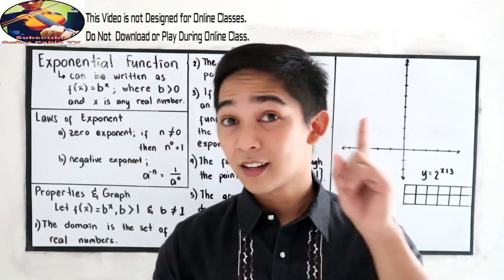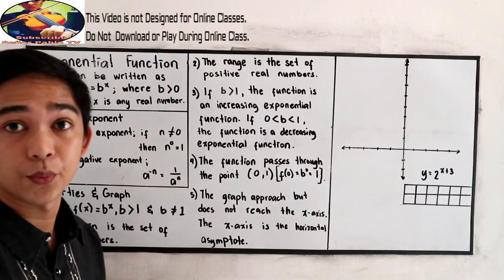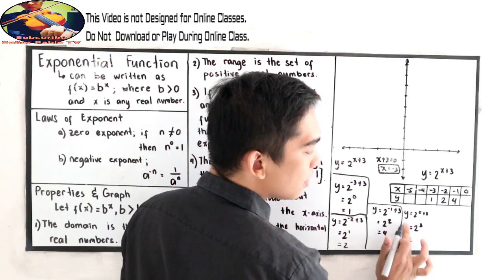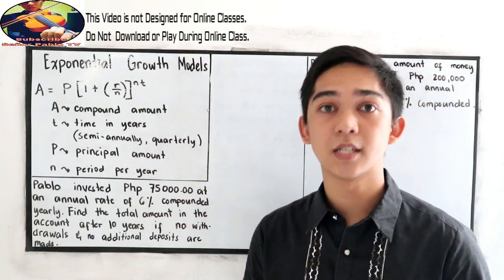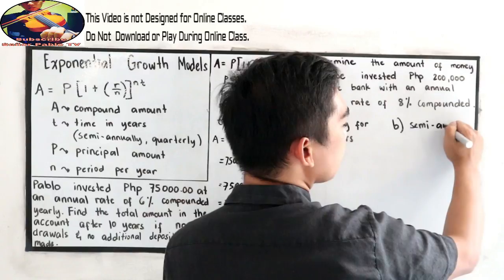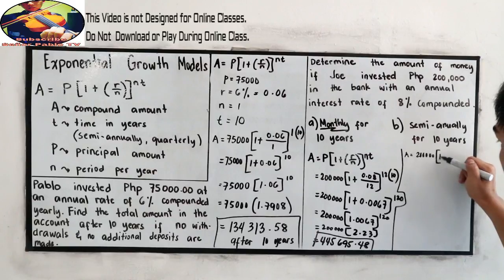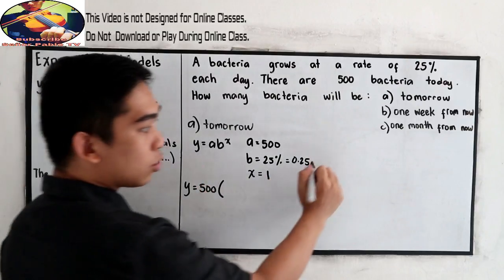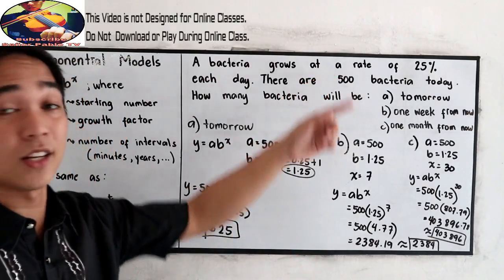Exponential Function, It's Mathematical Models (Application) and Graph I Señor Pablo TV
In this tutorial Video you will learn about:
The Exponential Function
Exponential Growth Model
The graph of exponential function